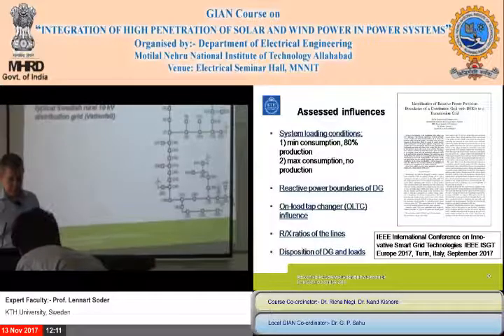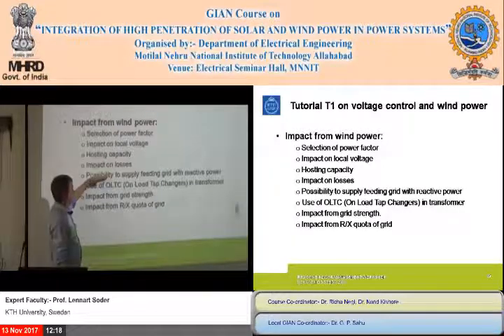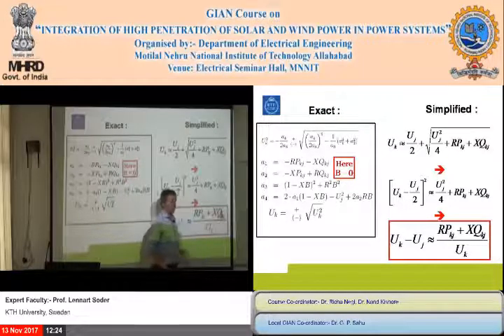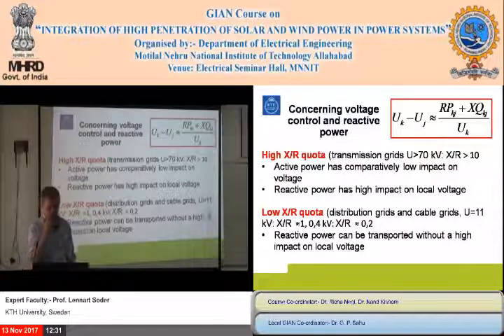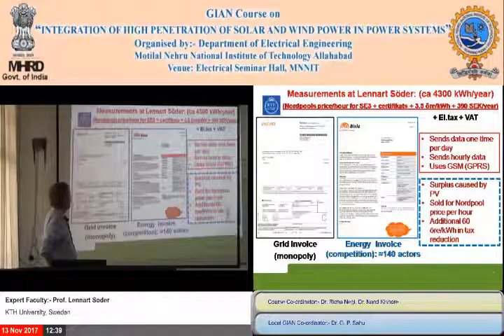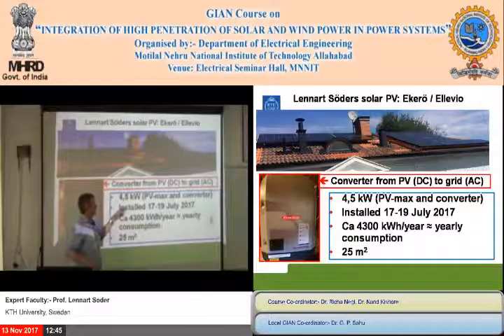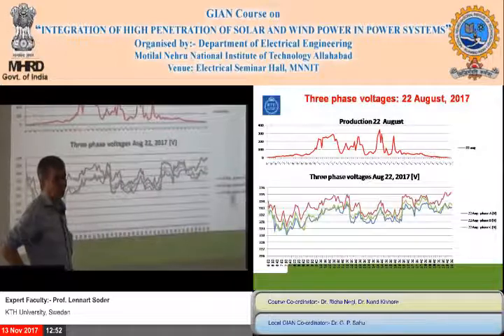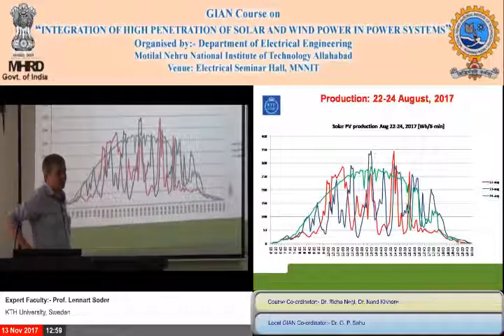(Day 1, Part 1) Integration of High Penetration of Solar and Wind Power in Power Systems